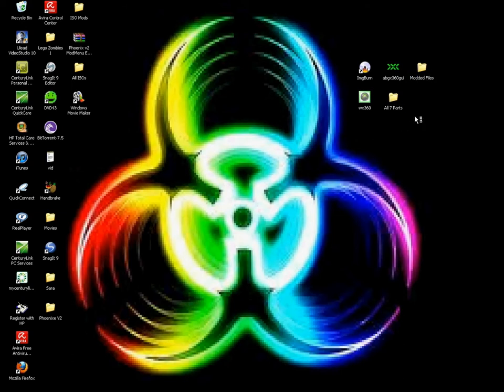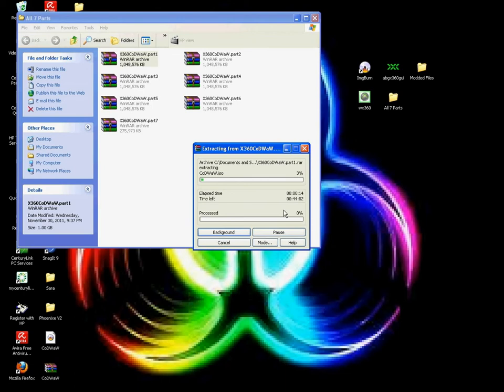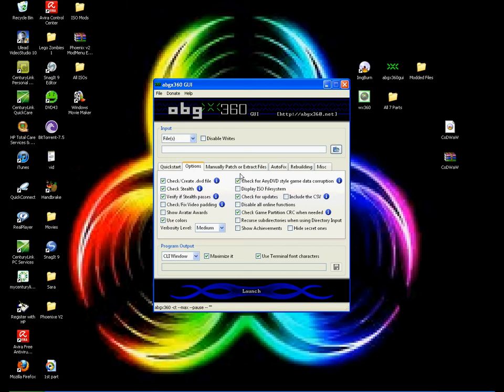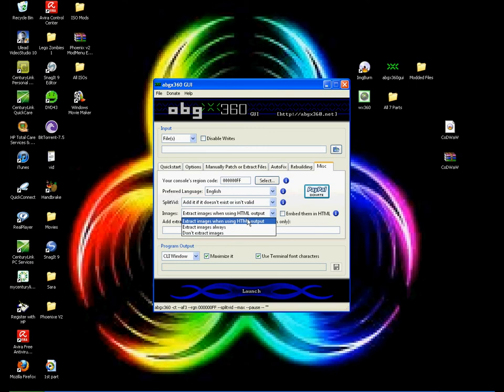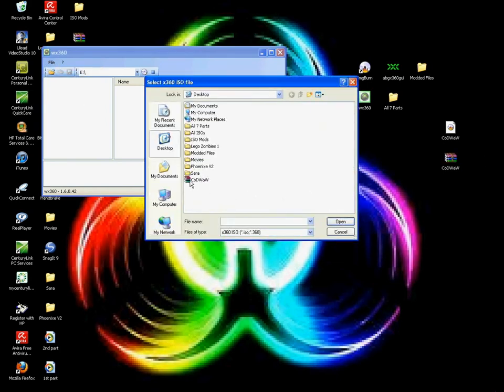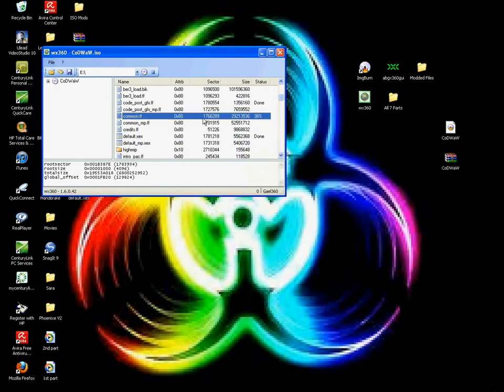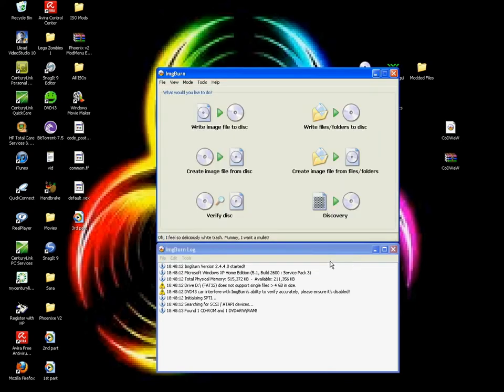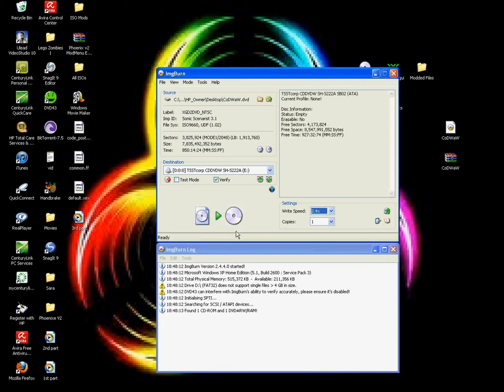How To Make WaW ISO Disks! (New 7 Parts Downloads!)